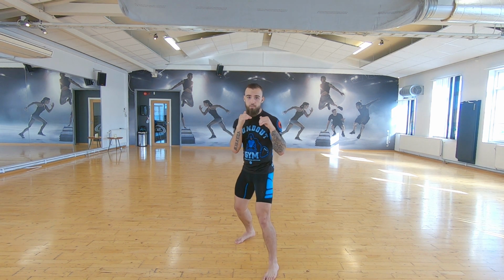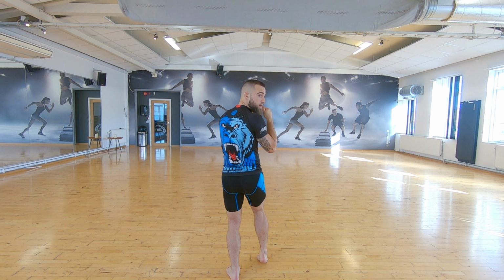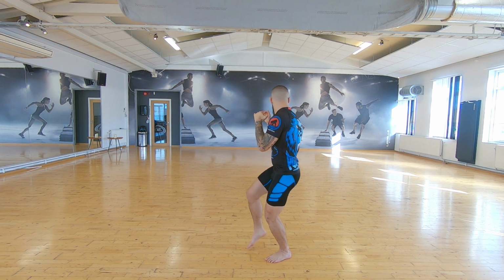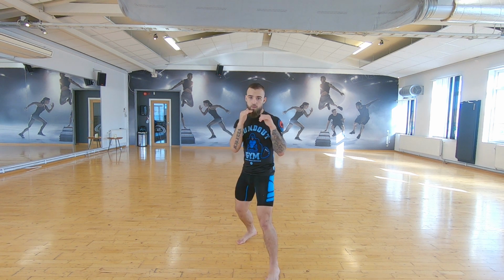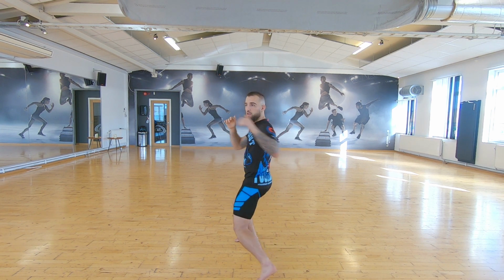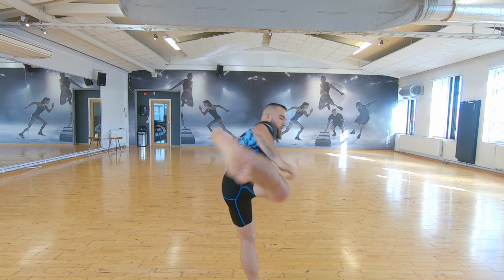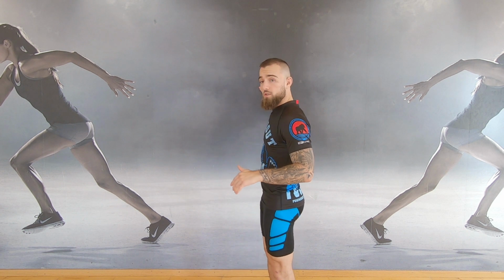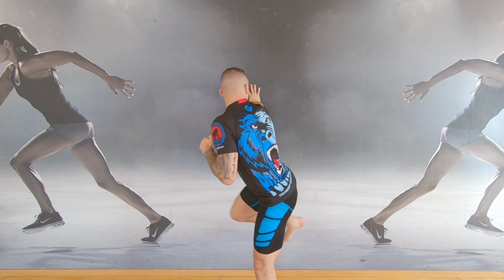Ushiro Geri Tutorial. Spinning Back kick. Karate For MMA. Episode 6.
This week im showing you a breakdown of the Spinning back kick aka Ushiro Geri. This tutorial shows you how to do the kick step by step and at the end you get two drills that helped me improve my spinning back kick.

I used to struggle with this, and now its one of my sharpest kicks when I fight.